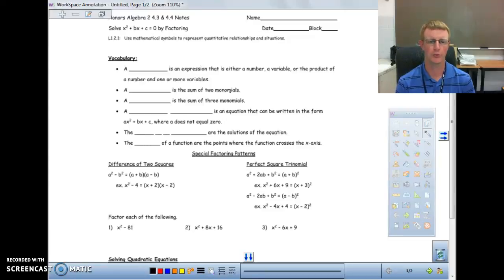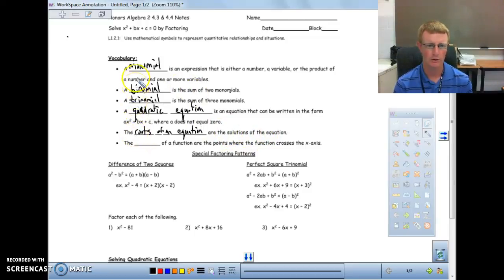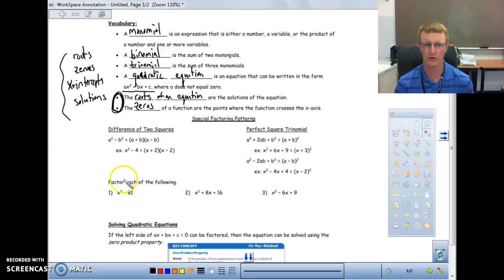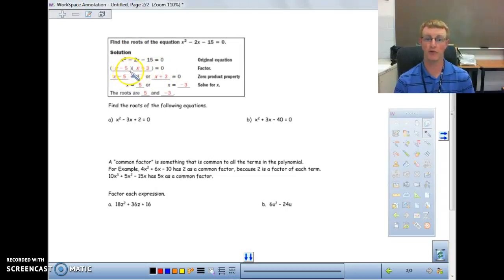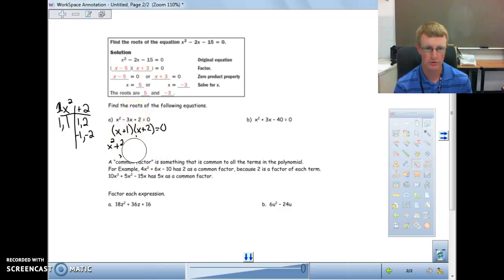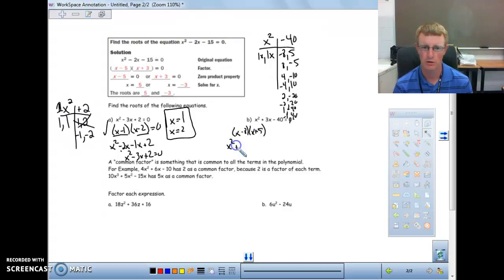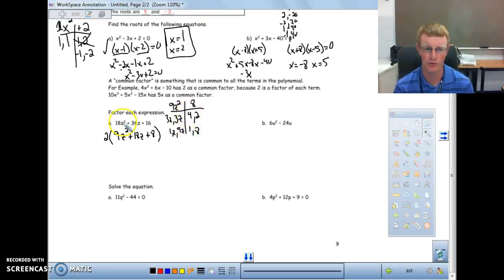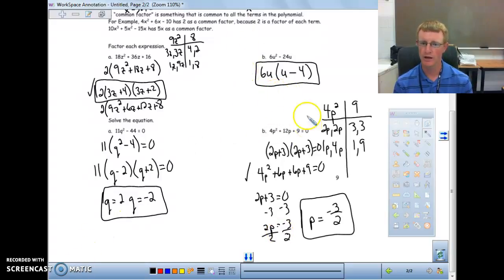Honors Algebra 2 4.3 & 4.4 Notes